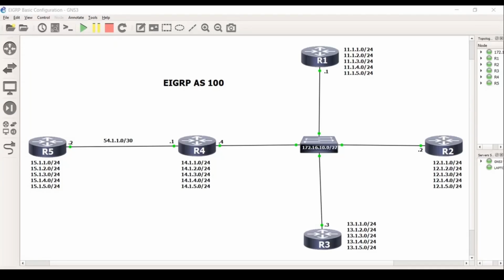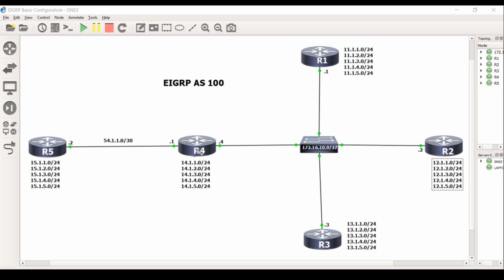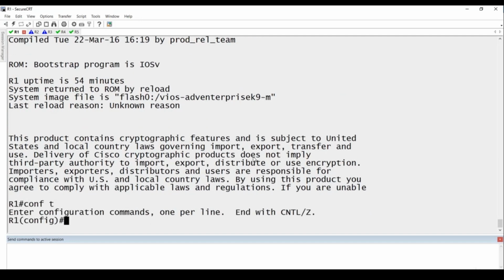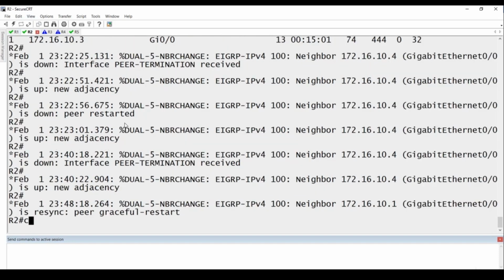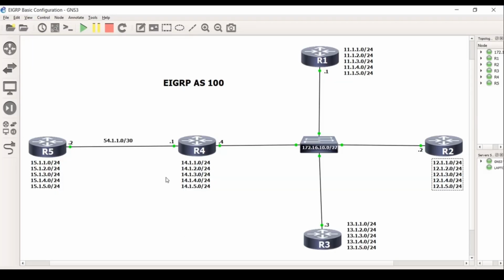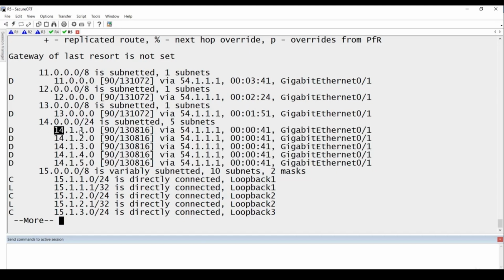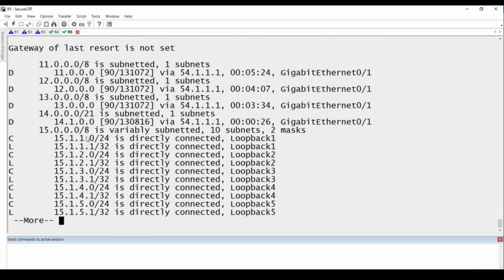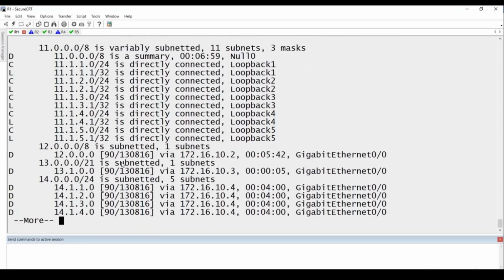EIGRP Auto & Manual Summarization Explained | EIGRP Configuration in GNS3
n this GNS3 lab, we explore one of the most important concepts in EIGRP — Route Summarization

You’ll learn both Auto Summarization and Manual Summarization techniques to optimize your routing tables and improve network efficiency.